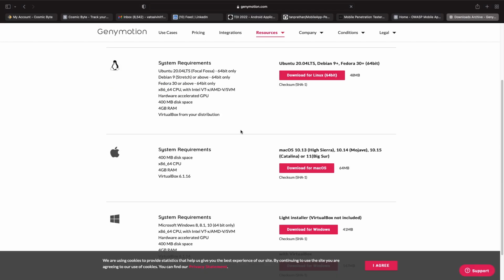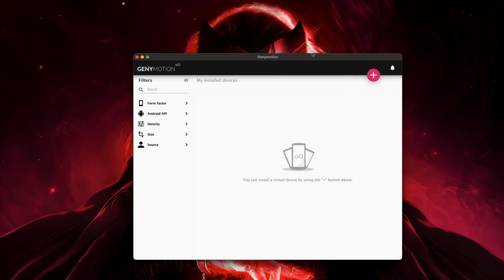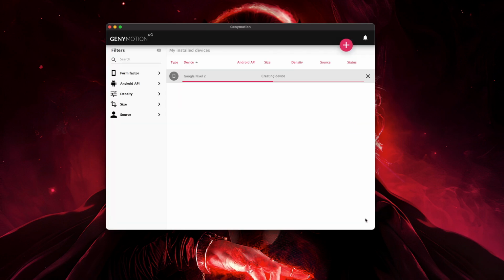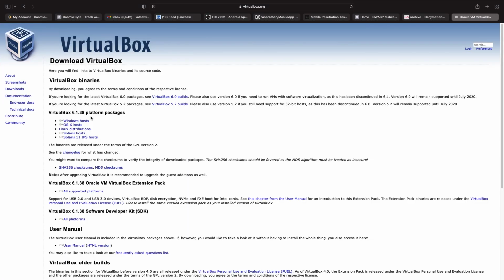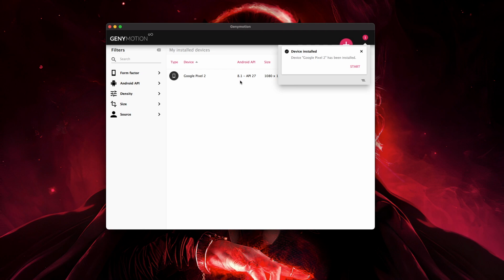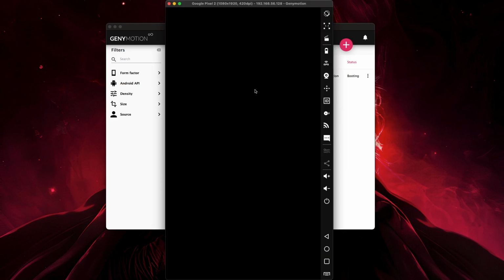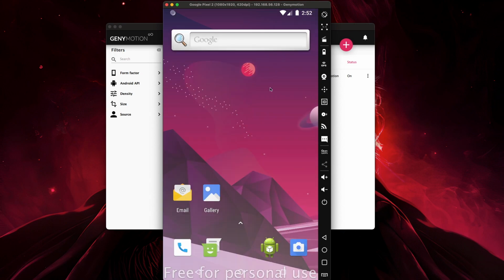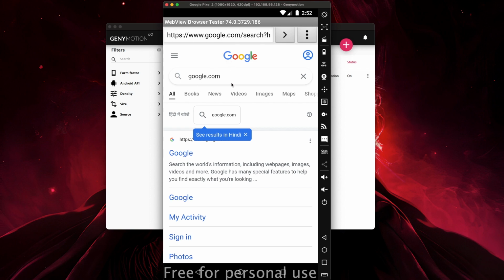Android App Pentesting(Part-1)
This is a video on how you can setup a lab for android app pen testing using Genymotion.